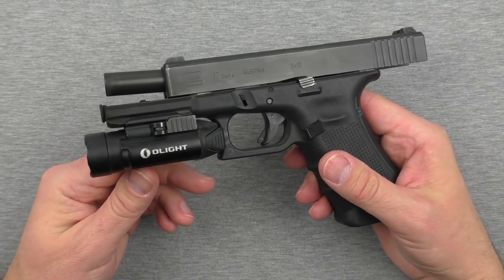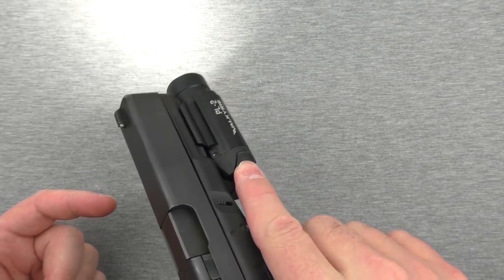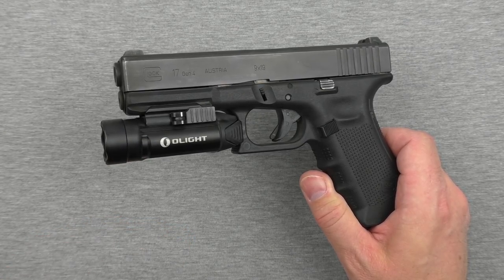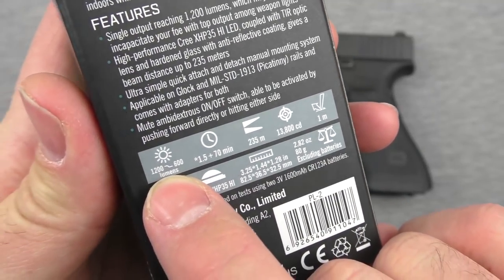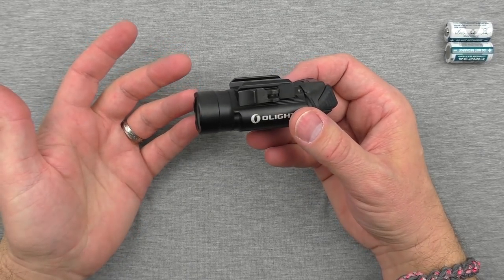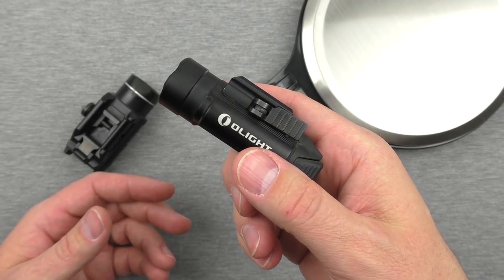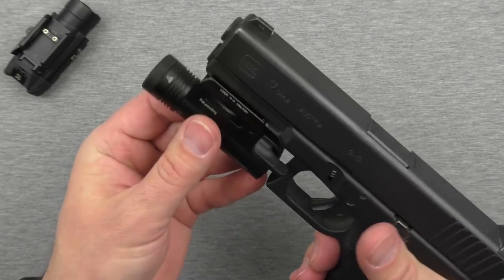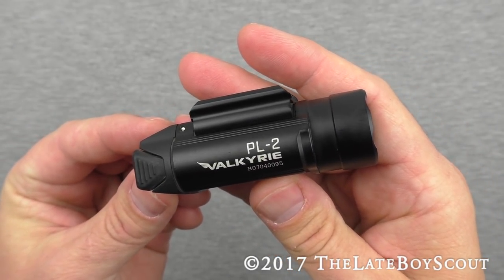Olight PL2 Used Hard. Will it Fail?